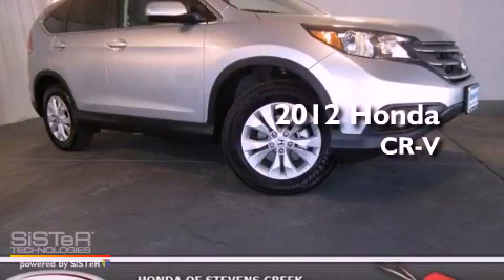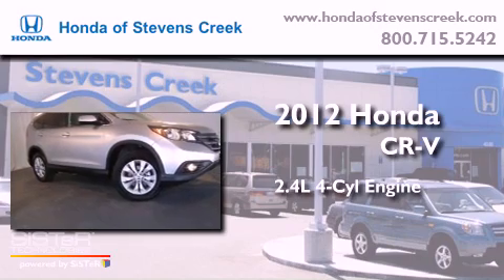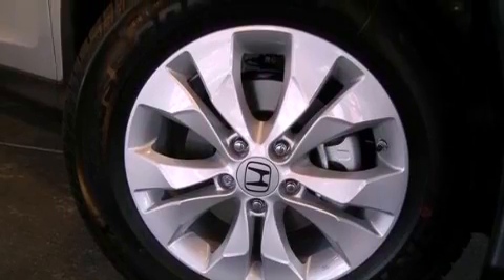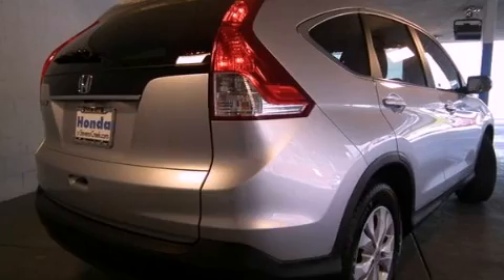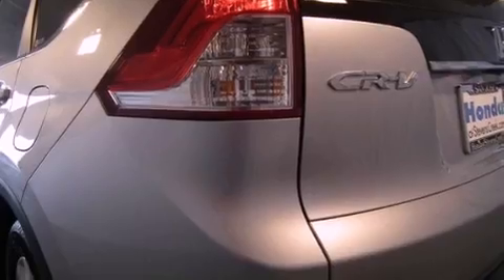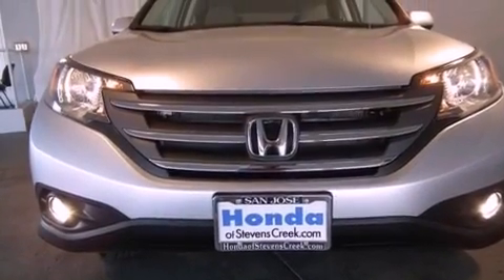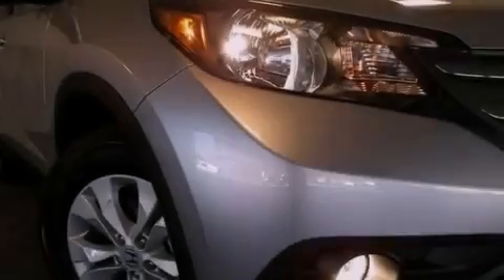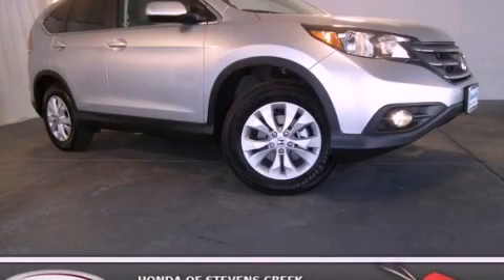2012 Honda CR-V San Jose CA 95129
Year : 2012
 Make : Honda
 Model : CR-V
 Engine : 2.4L I-4 cyl
 Trans . : 5-Speed Automatic
 Exterior : Alabaster Silver
 Miles : 2
 Interior : Gray

 2012 Honda CR-V San Jose CA